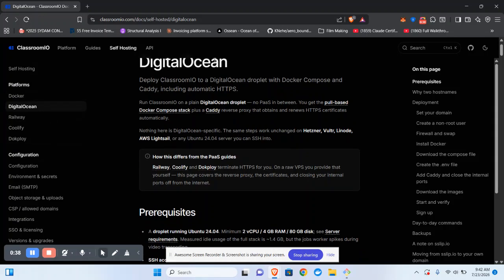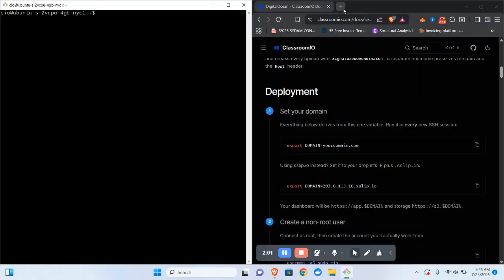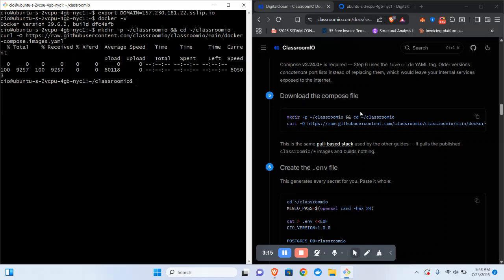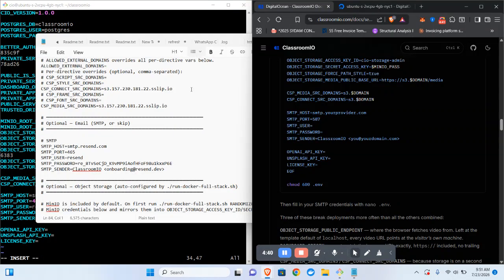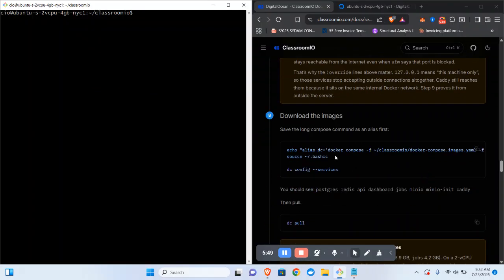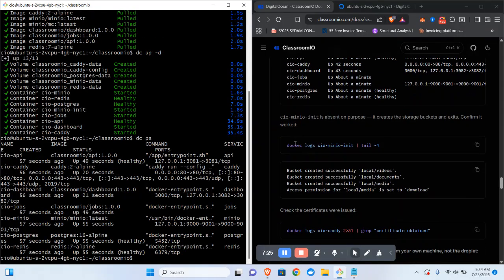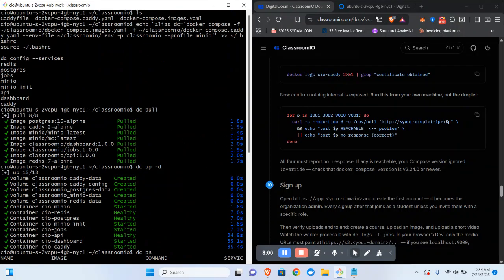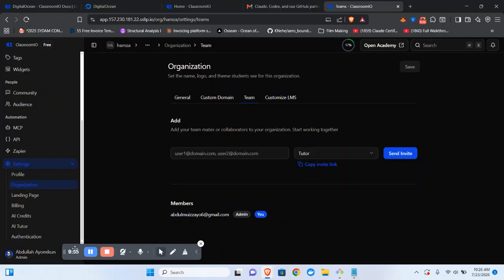Self-Hosting ClassroomIO.com LMS on DigitalOcean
In this video we walk you through how to setup ClassroomIO.com on DigitalOcean in 10 minutes.

Companies running internal employee training, onboarding, or compliance LMS behind their own domain
Independent educators and course creators who want a fully owned teaching platform with no per-student fees

Key Features

Course & Content
Course management — unlimited courses, lessons, exercises, grading, and certificates
Cohorts — group courses into cohorts with goals, team management, and progress tracking
AI Course Builder — generate outlines, lesson content, and assignments (Gemini, GPT-4o, Claude)
AI Lesson Tutor — in-lesson AI assistant that helps learners as they study

Compliance & Certification
Compliance tracking — status, deadlines, grace periods, renewals, and waivers
Certificates — issue branded certificates with custom IDs

Learner & Org Experience
Multi-org & multi-teacher — invite teachers, assign courses, manage multiple organizations
Student dashboard — learners access all courses, assignments, and progress in one place
Multilingual — deliver content in 10+ languages

Integrations & Developer Tools
REST API + Webhooks — enroll users, trigger automations, receive events (certificate.issued, enrollment.completed, and more)
MCP server — @classroomio/mcp on npm for AI-native integrations
Embeddable widget — embed your course catalog on any website